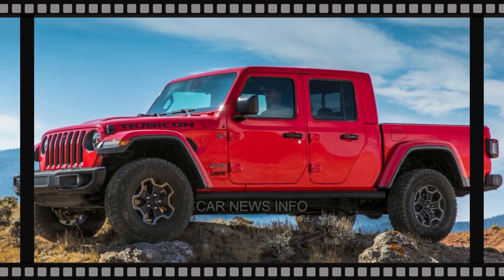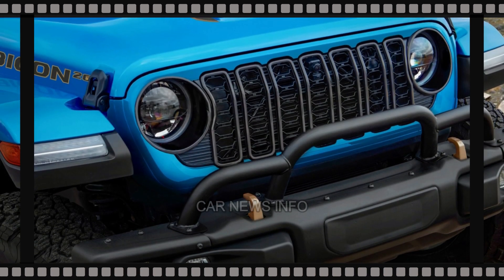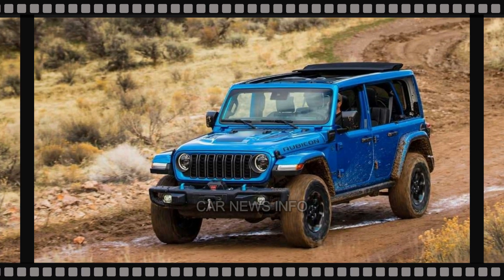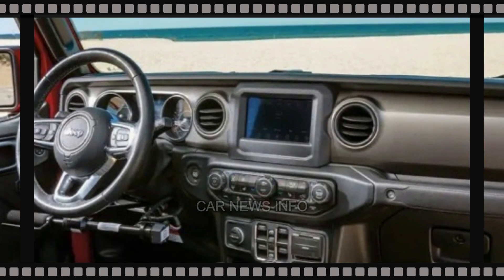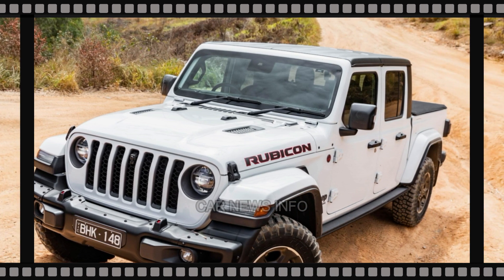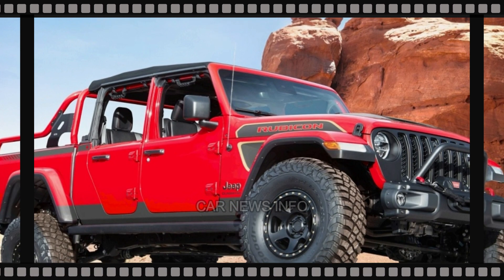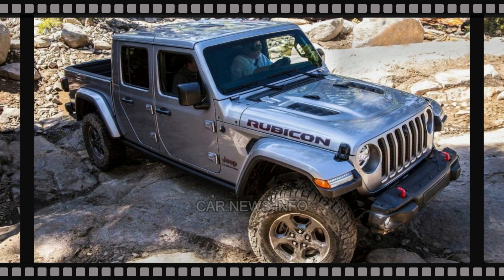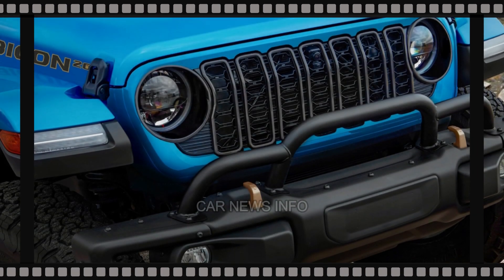2024 JEEP GLADIATOR REDESIGN, INTERIOR, EXTERIOR, SPECS AND RELEASE DATE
2024 JEEP GLADIATOR REDESIGN, INTERIOR, EXTERIOR, SPECS AND RELEASE DATE

Hii everyone, good to see u to again with another video we already release. Really appreciate for your support.